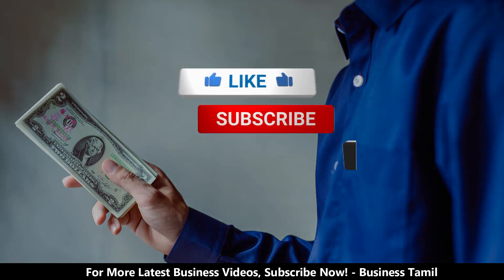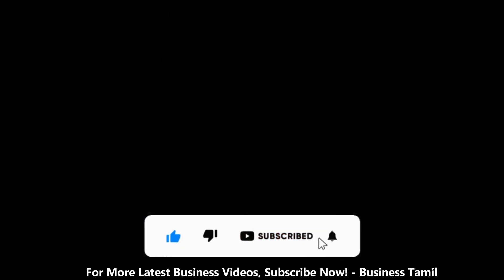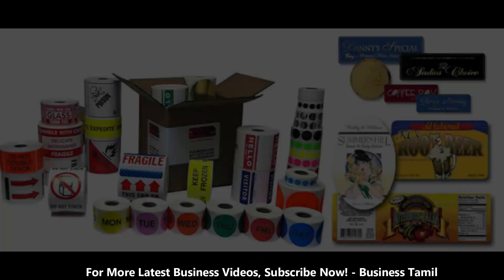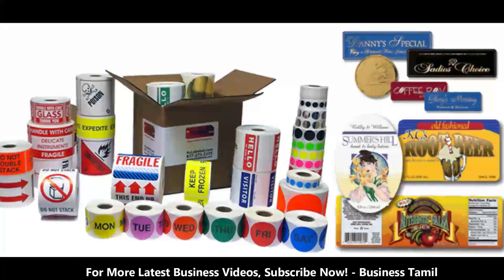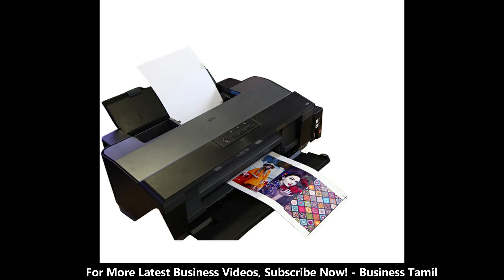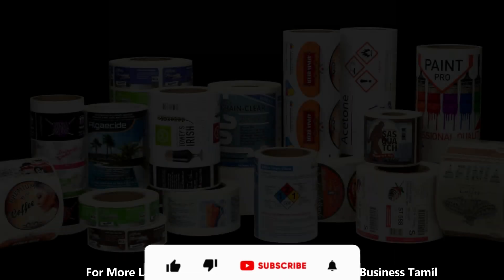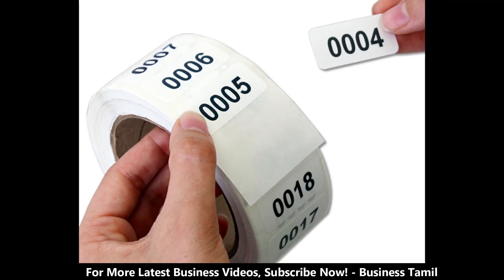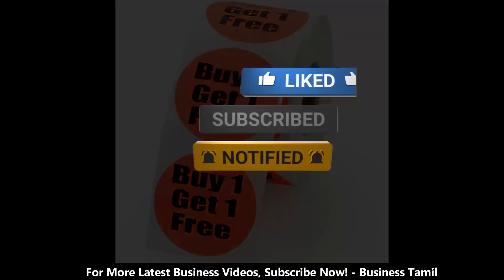🔴தினமும் ₹2500 வருமானம்💥 முதலீடு ₹3000🔥 high profit Small Business ideas in Tamil 2022